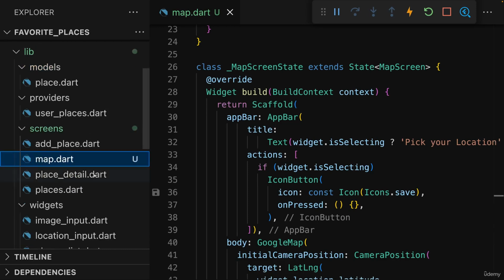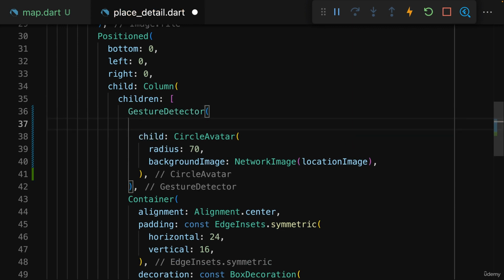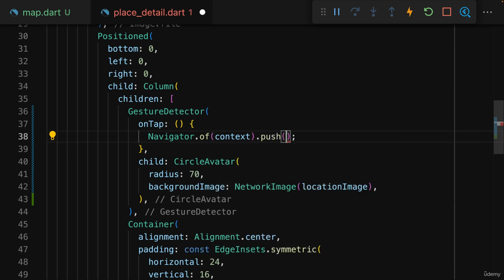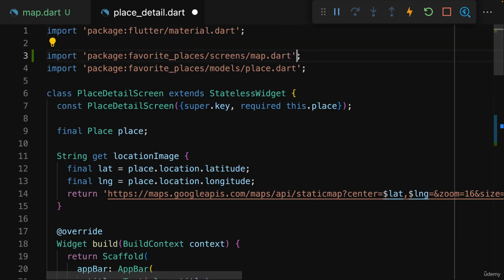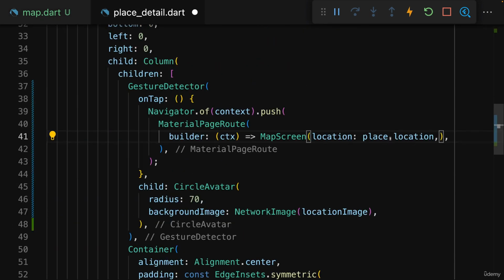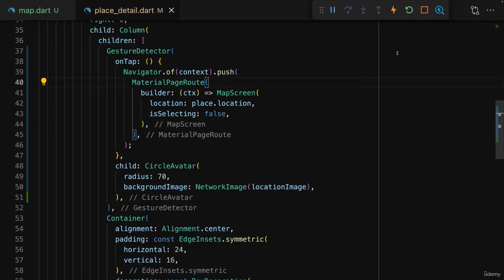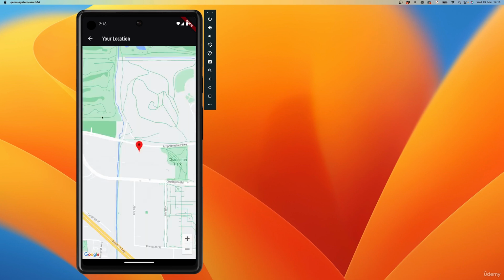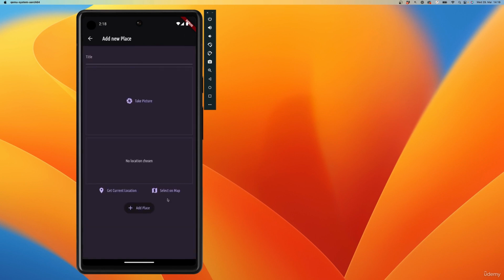255 Displaying the Picked Place on a Dynamic Map